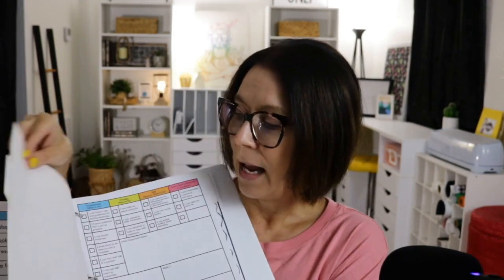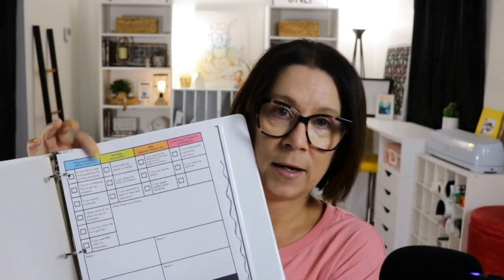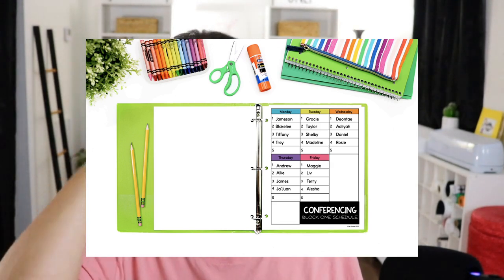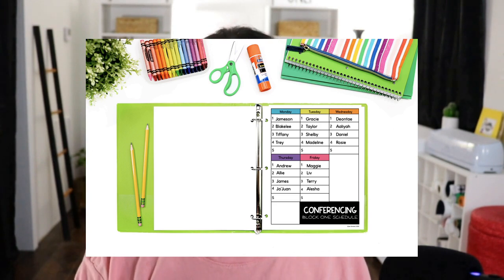Launching Writing Workshop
If you're a K-3 teacher and have ever wondered how to launch an amazing writing workshop in your classroom, you're in for a treat. I will walk you through some super simple steps to make your writing workshop a huge success!

First things first, let's get organized! I'll show you some easy and effective ways to set up your writing workshop to run smoothly and keep your students engaged and excited to write. No more scrambling for materials or feeling overwhelmed. You’ve got this!

Assessment might sound a bit intimidating, but don't worry—I've got you covered! I'll share some practical tips on assessing your students' writing progress and tailor your instruction to meet their needs. It's all about empowering your young writers to reach their full potential!

Now, let's talk about mini-lessons. These bite-sized teaching moments are the heart of the writing workshop. I'll guide you through the four types of mini-lessons that address specific considerations when teaching writing.

And, of course, we can't forget about conferencing! I'll show you how to maximize one-on-one time with your students during writing conferences. It's the perfect opportunity to provide feedback, set goals, and build meaningful connections with your young writers.

Oh, and wait, there's more! Here is a link to my blog post, where I've written up even more tips, tricks, and resources for launching an incredible writing workshop. You won't want to miss it!

Plus, I've got amazing resources that'll save you time and make your writing workshop even more enjoyable. Check it out with the links provided:

And the cherry on top: a free list of personal narrative book recommendations to inspire your young authors and my favorite materials that will make your workshop run smoothly. How cool is that?

So, my friend, let's kickstart this writing adventure together. I can't wait to see the magic you'll create in your classroom with these simple steps. Let's make writing an absolute blast for our little learners!